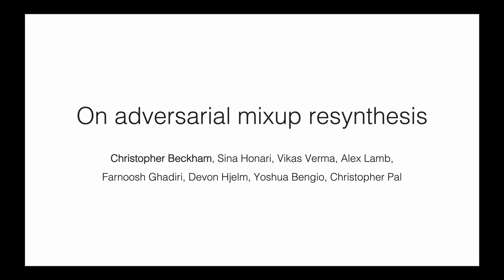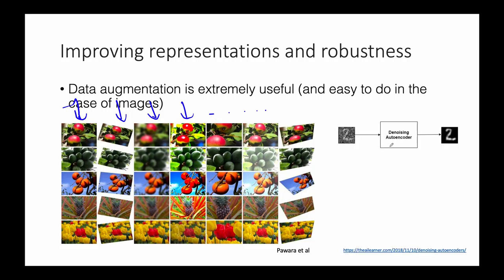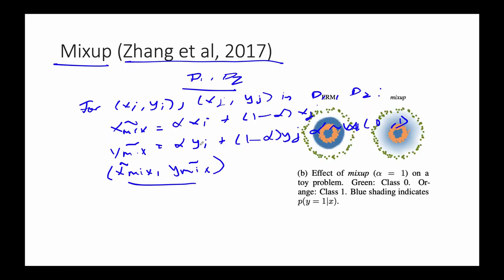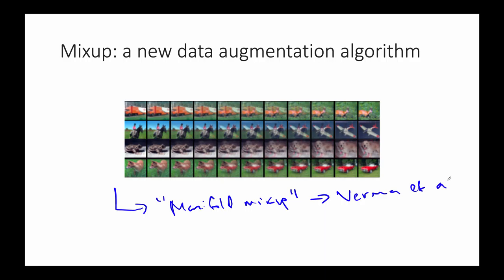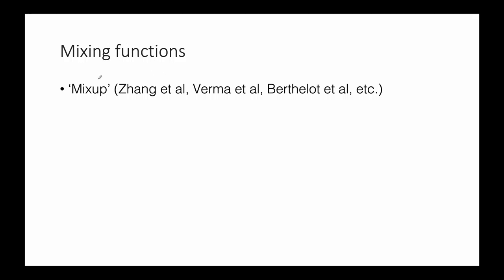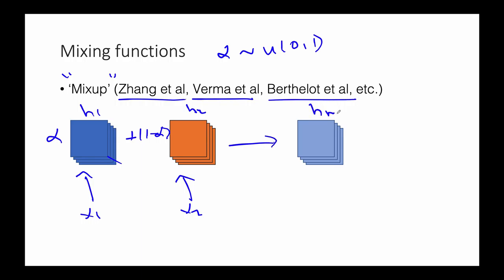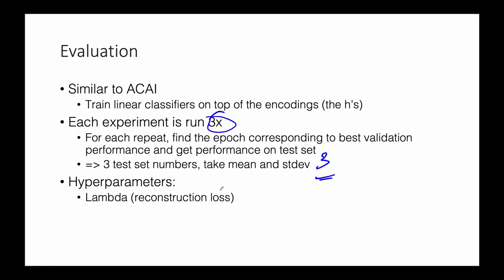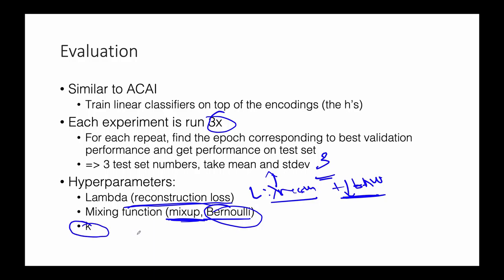On adversarial mixup resynthesis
In this paper, we explore new approaches to combining information encoded within the learned representations of auto-encoders. We explore models that are capable of combining the attributes of multiple inputs such that a resynthesised output is trained to fool an adversarial discriminator for real versus synthesised data. Furthermore, we explore the use of such an architecture in the context of semi-supervised learning, where we learn a mixing function whose objective is to produce interpolations of hidden states, or masked combinations of latent representations that are consistent with a conditioned class label. We show quantitative and qualitative evidence that such a formulation is an interesting avenue of research.

Authors:
Christopher Beckham (Mila, Polytechnique Montréal)
Sina Honari (Mila, Polytechnique Montréal),
Vikas Verma (Mila, Aalto University)
Alex Lamb (Mila, Université de Montréal)
Farnoosh Ghadiri (Mila, Polytechnique Montréal)
R Devon Hjelm (Mila, Université de Montréal, Microsoft Research)
Yoshua Bengio (Mila, Université de Montréal)
Christopher Pal (Mila, Polytechnique Montréal, Element AI)